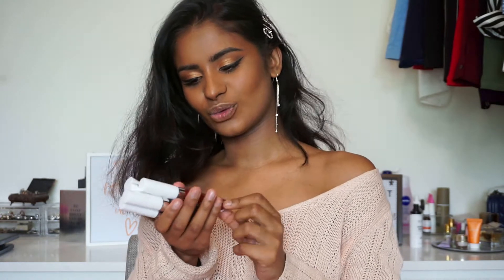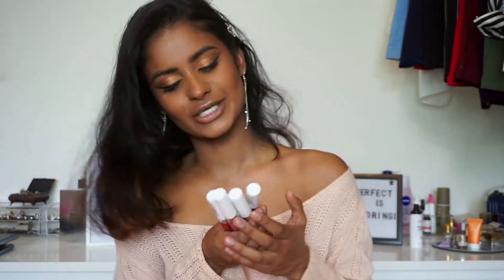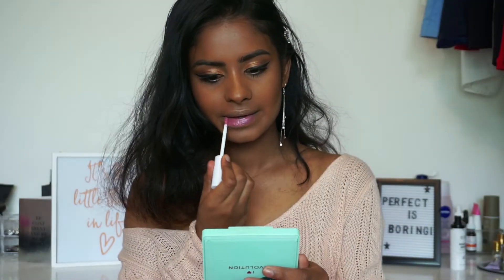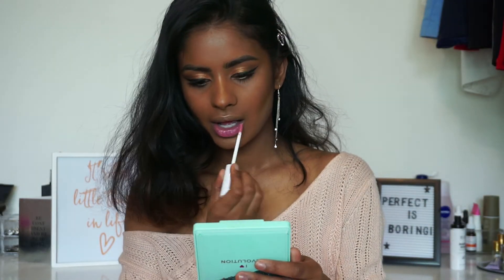ESSENCE LIQUID LIPSTICK COSMIC CUTIES GLITTER SWITCH SWATCHES || DARK SKIN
Back with a new video!!

I filmed this video in the beginning of the year. I hope you still like it! :)

REVIEW:
- drying to the lips
- you can feel the glitters
+ not transfering

🎵 Track Info:

Title: Come Along by Jay Someday